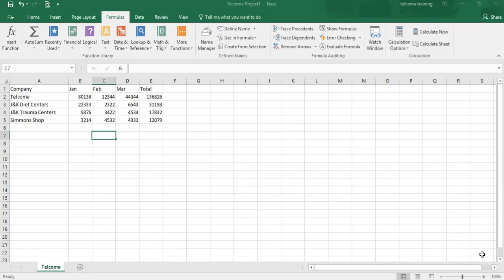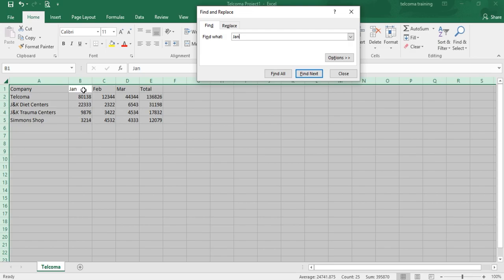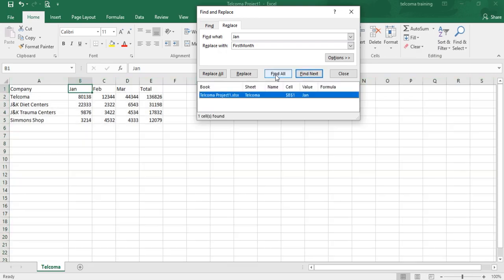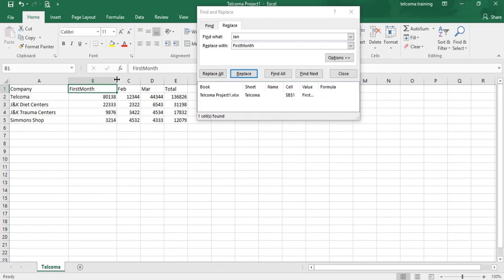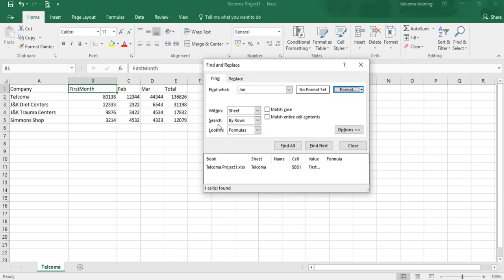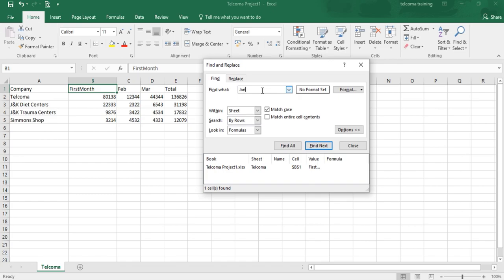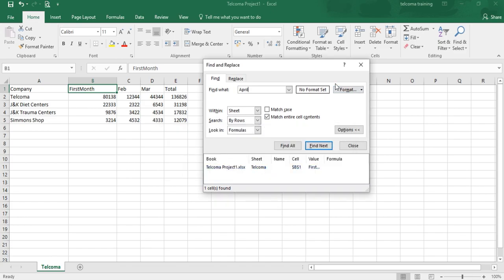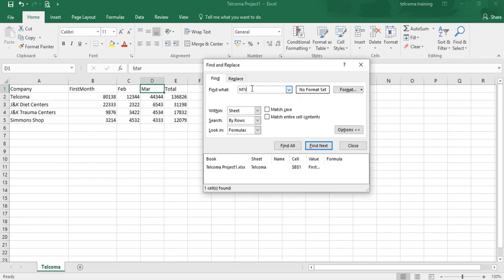5 findreplace&search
In Excel, the "Find" feature allows you to locate specific data within a worksheet, while "Replace" enables you to substitute the found data with new information. The "Search" function is often used to find and navigate to specific content or references within cells.